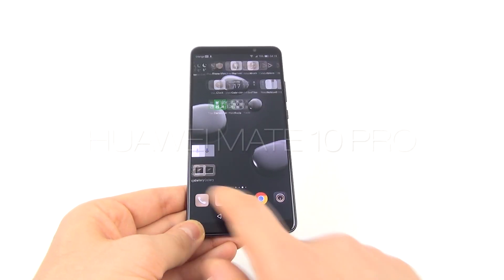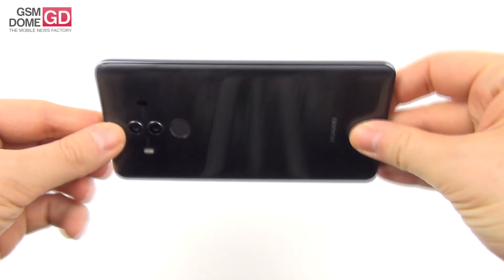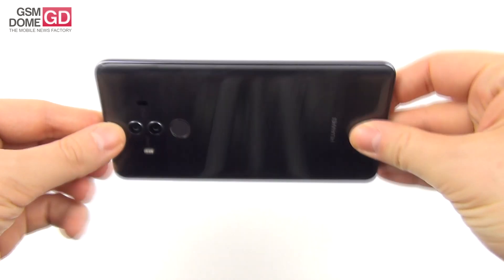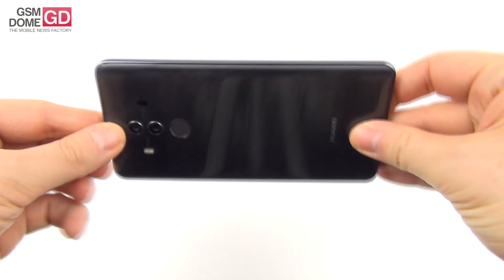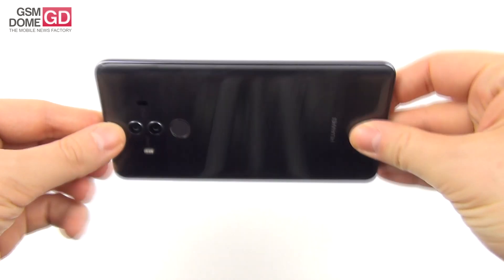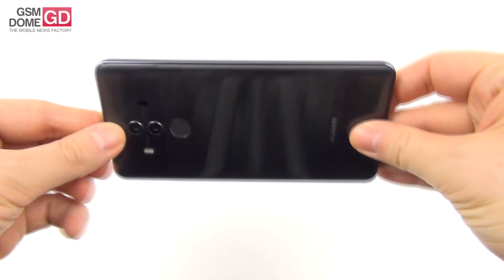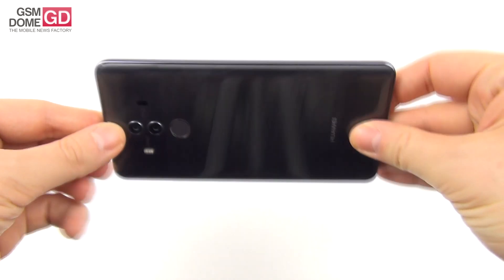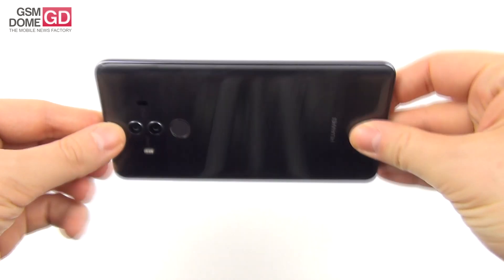Huawei Mate 10 Pro In-Depth Review (NPU, AI, Dual Leica Camera)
GSMDome.com reviews the Huawei Mate 10 Pro handset, a 6 inch OLED screen smartphone that inaugurates the 18:9 aspect for Huawei and the powerful Kirin 970 CPU. This chipset has an NPU that offers AI features, a dual camera with Leica tech and F/1.6 aperture for the first time. It's priced at $900 and comes with 6 GB of RAM, 128 GB of storage, a 4000 mAh battery and Android 8.0 Oreo with EMUI on top.